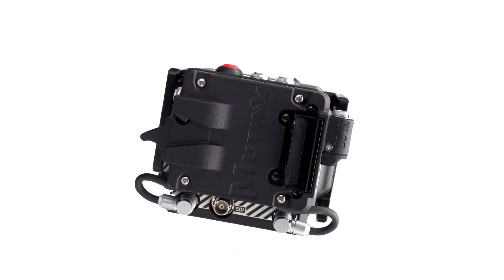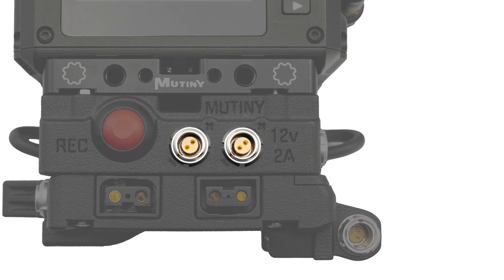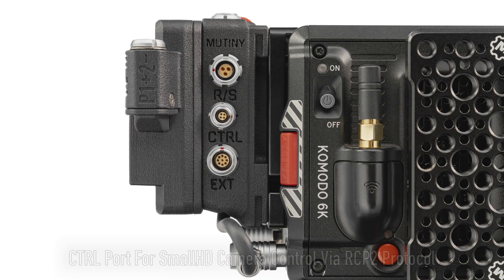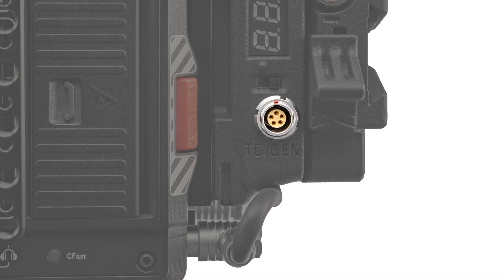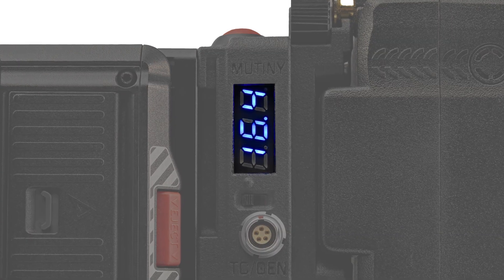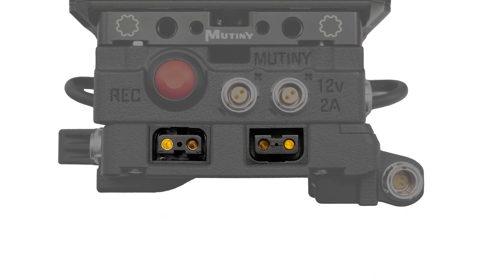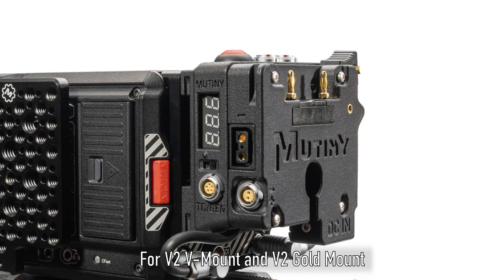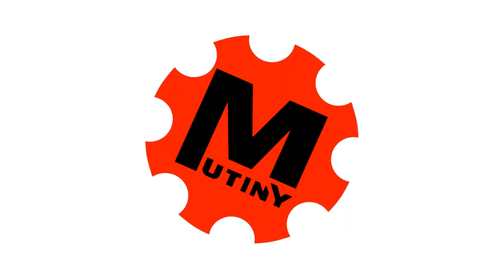MUTINY Battery IO for KOMODO OG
The RED approved MUTINY™ Battery IO for RED KOMODO®️ is a lightweight interchangeable battery mount system with a built-in port expander and power outputs for the RED KOMODO camera. Our Battery IO has a lot of redundancy options built-in and features built-in that no other company offers (9 Pin EXT Passthrough, Anti-Battery Drain switch, Voltage meter, DC IN option, etc).